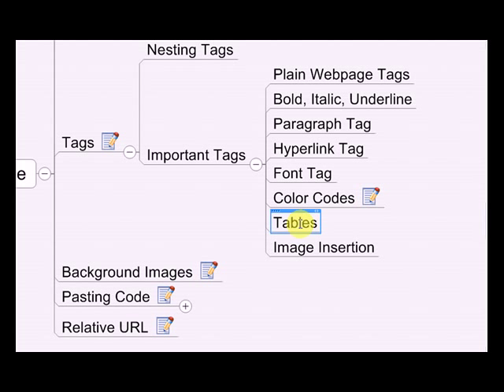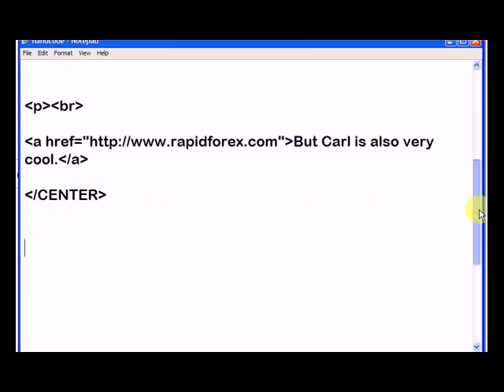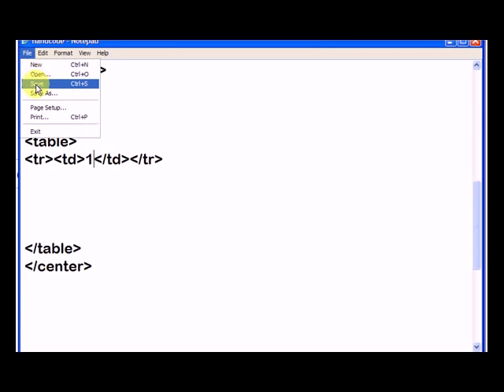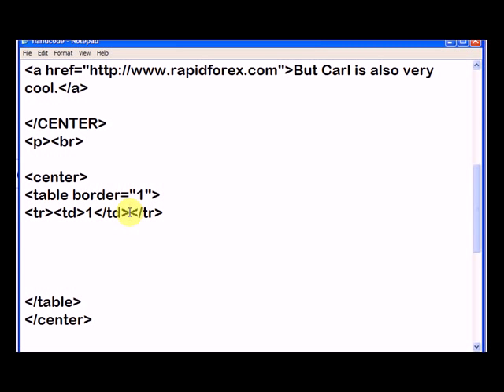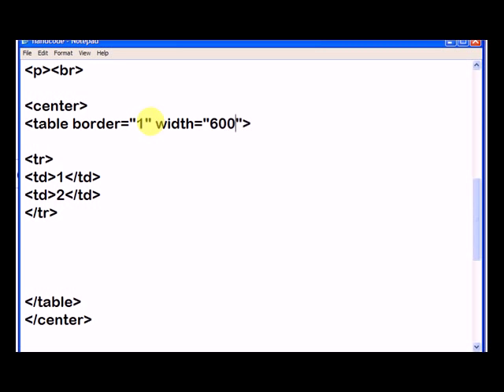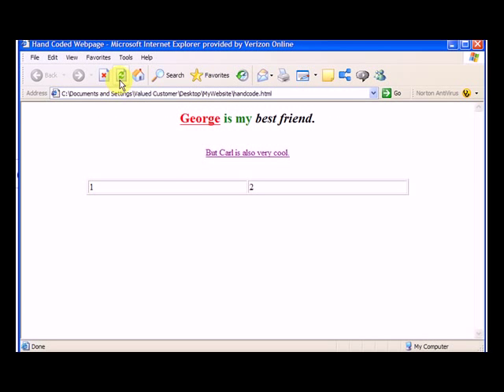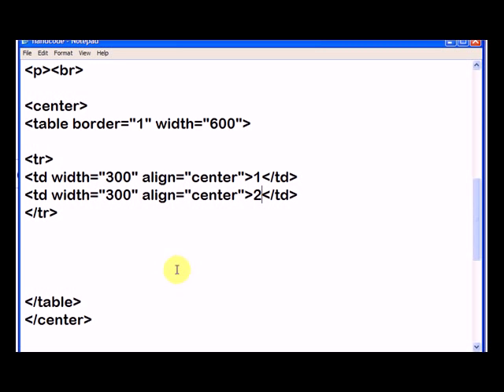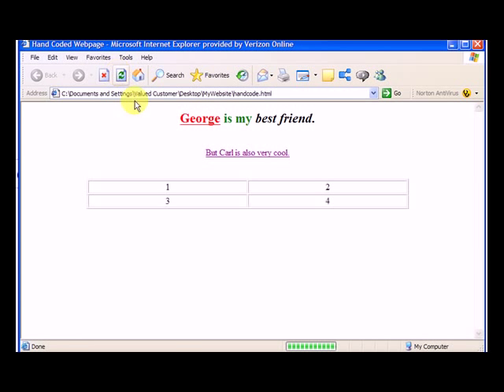HTML Handcoding Tables